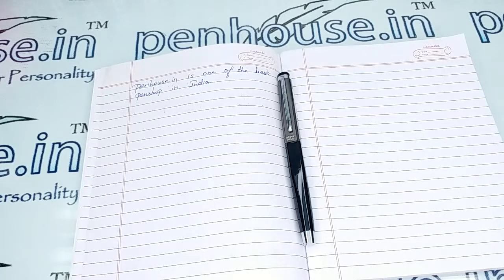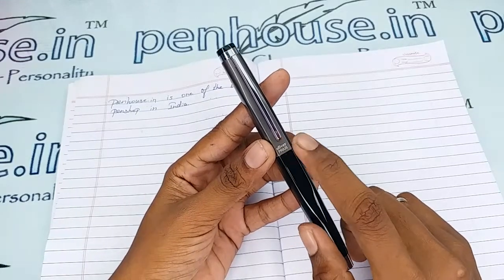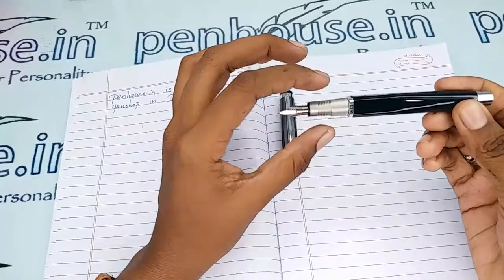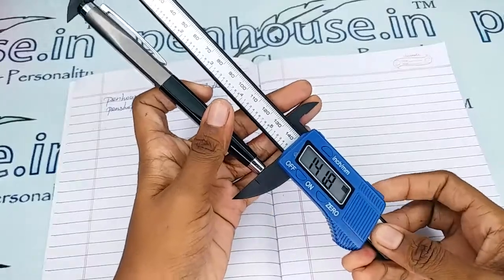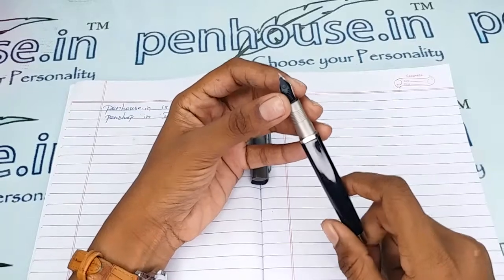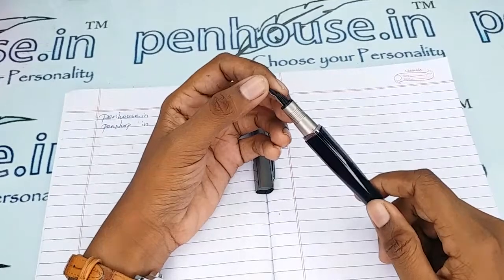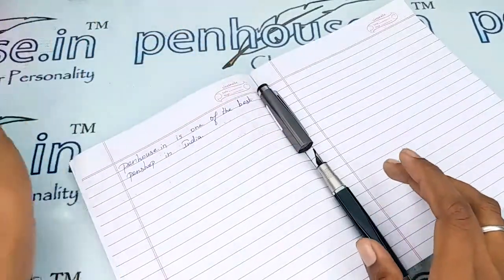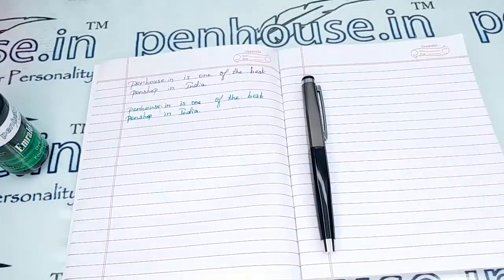Oliver Prius Black Body Gunmetal Finish Cap Fountain Pen Model 18672